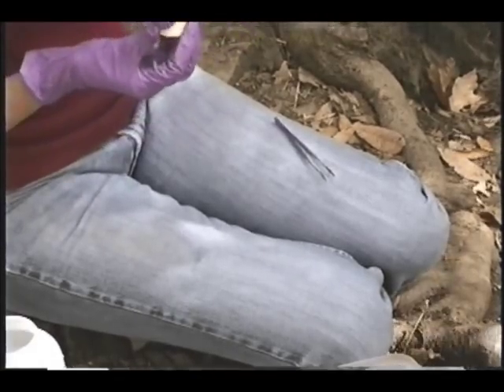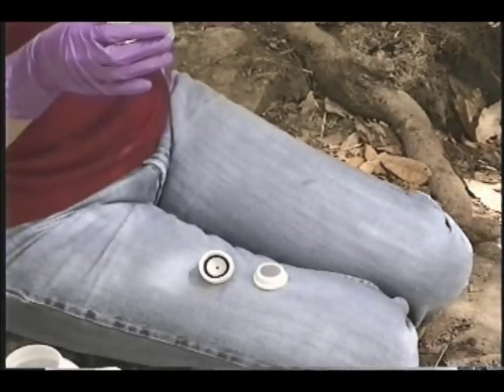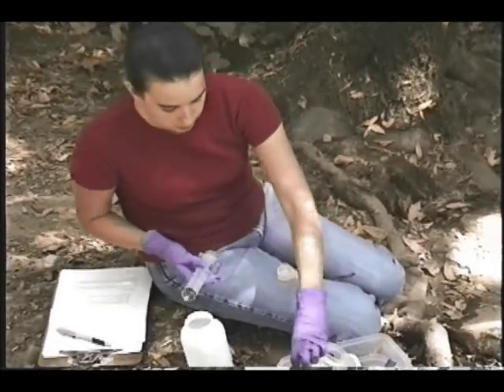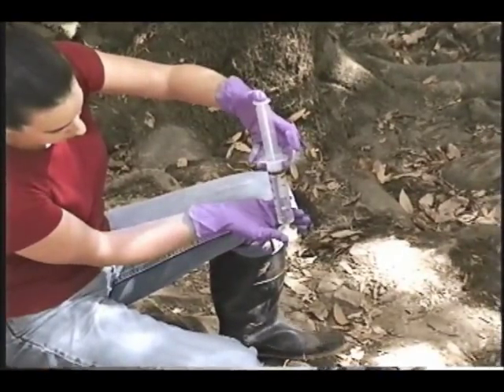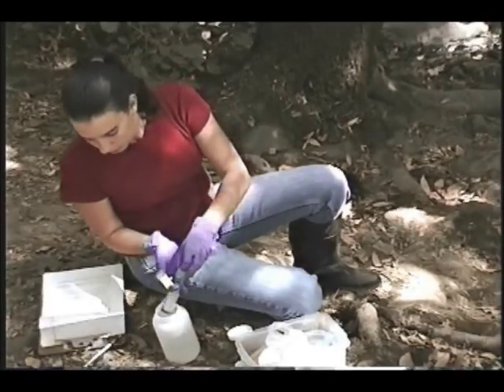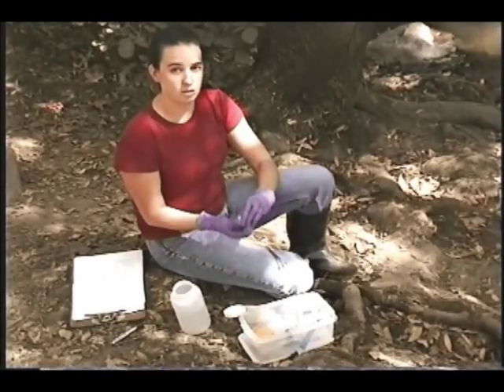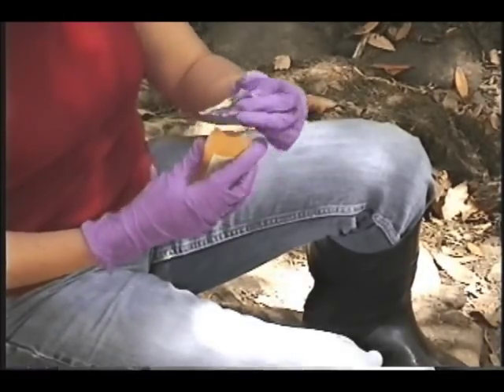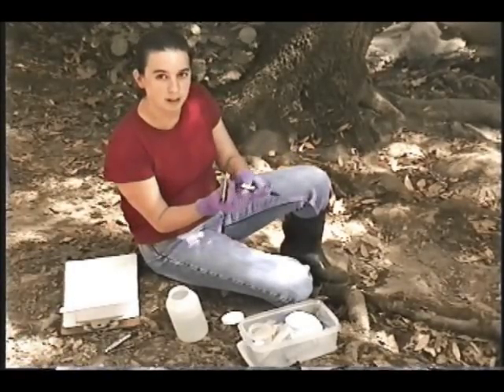Filtering Water Samples For Chlorophyll a.wmv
Demonstration of filtering water quality samples for chlrorphyll a.

SWAMP Field Methods Course: A Multi Media Training Tool for Water Quality Monitoring
water101.waterboards.ca.gov/swamp/qapp_advisor/FieldMethods/start.html